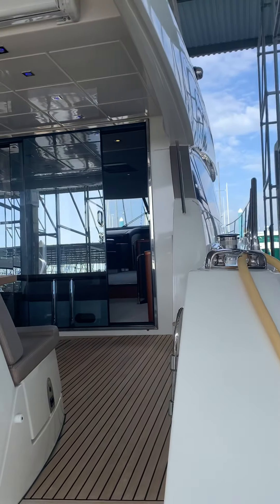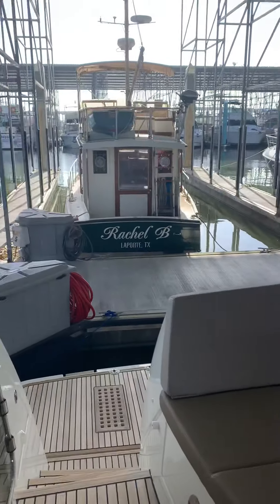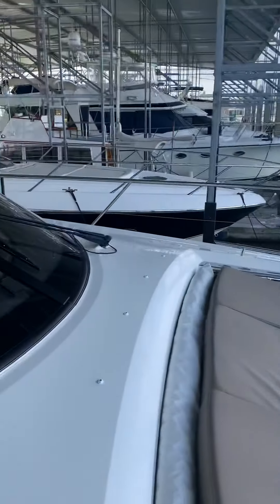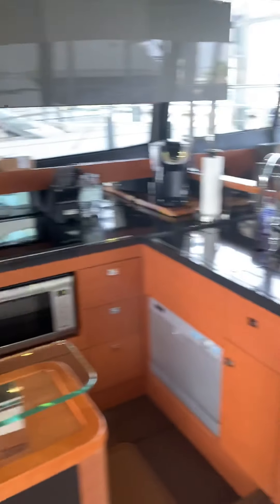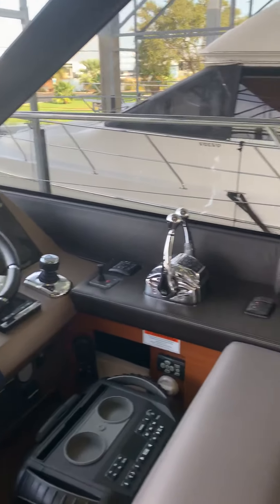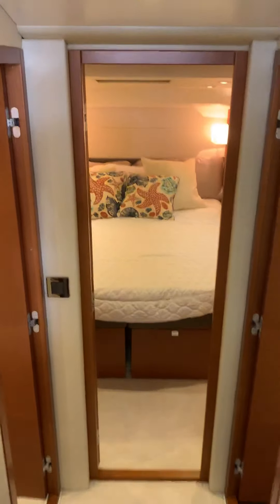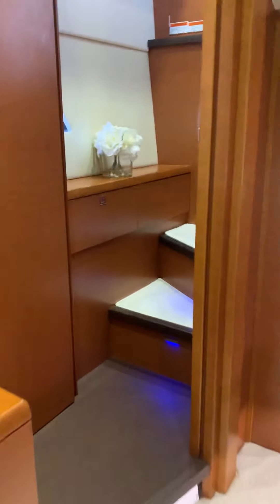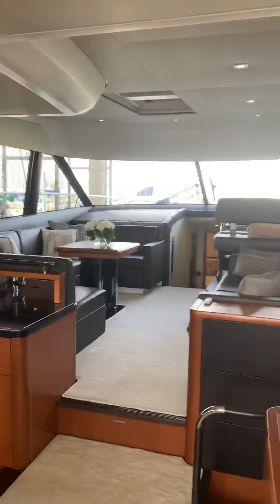2015 Prestige 550 Seakeeper and Hardtop